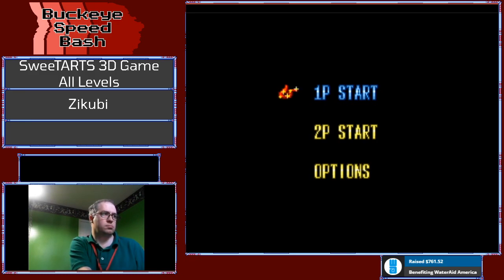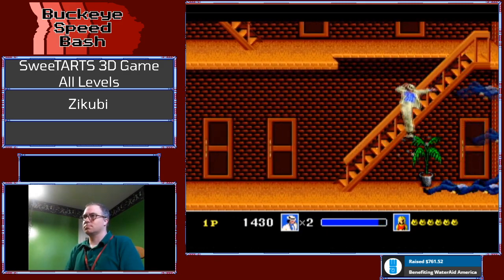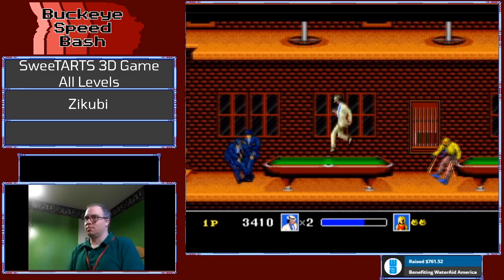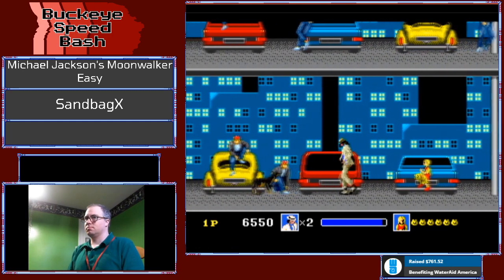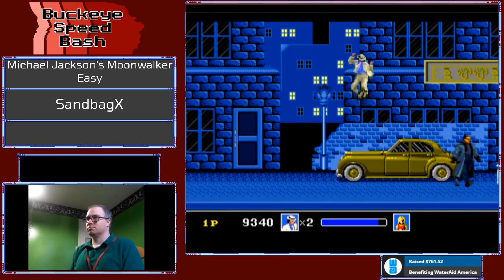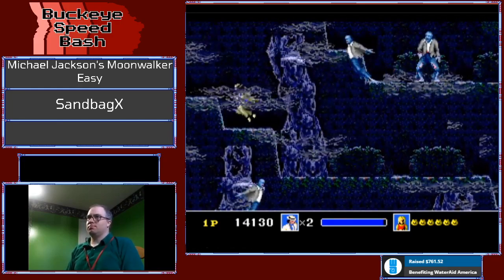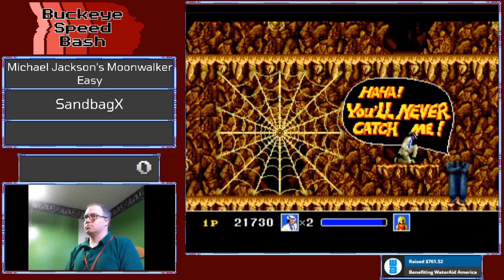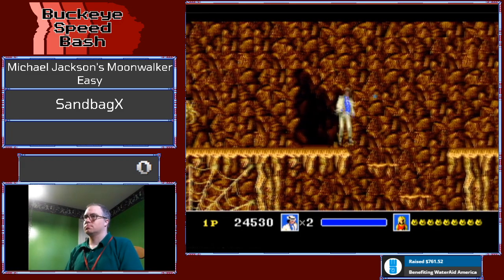Michael Jackson's Moonwalker Easy% played by SandbagX - Buckeye Speed Bash 2020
Run performed for Buckeye Speed Bash 2020, an online (due to covid) speedrun marathon.